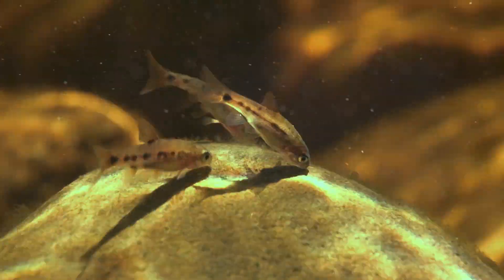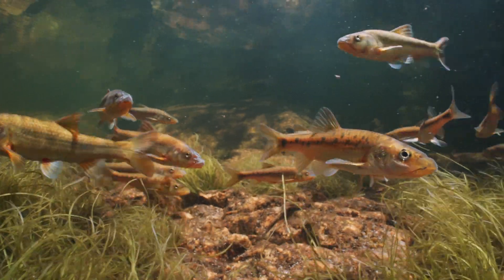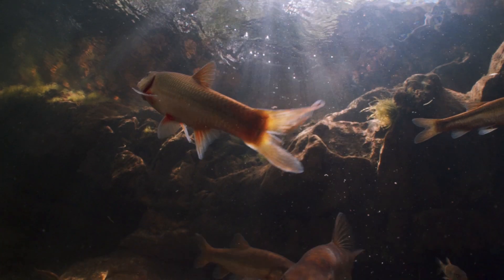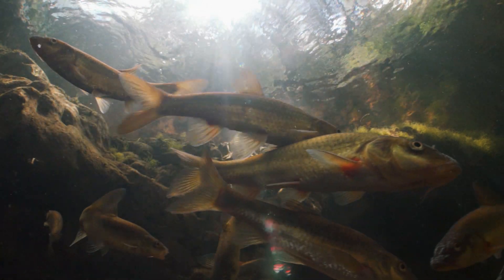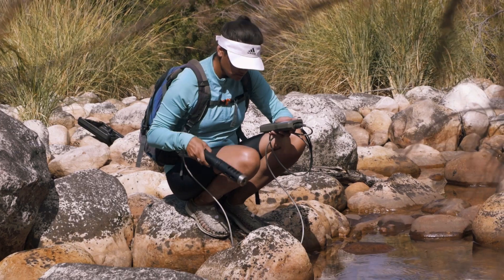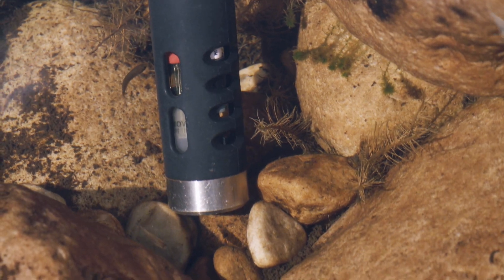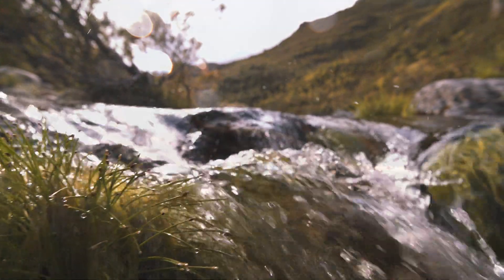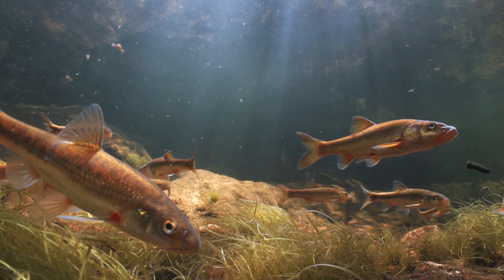Protecting the Giant Redfin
The giant redfin is an endangered fish found in only three streams in the southwestern tip of South Africa. The Nature Conservancy's work through the Greater Cape Town Water Fund to remove water-hogging invasive plants is improving the quality and quantity of water flowing in rivers that these fish—and other amazing freshwater creatures—need to thrive.